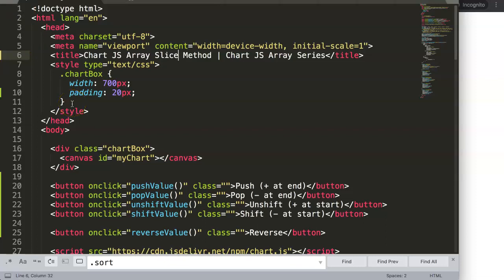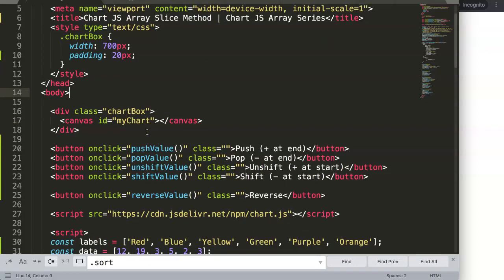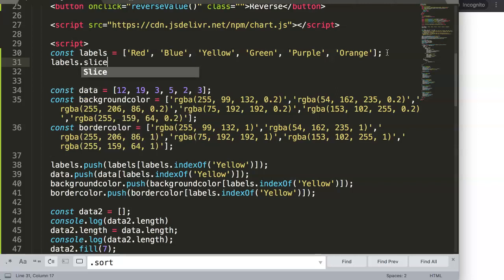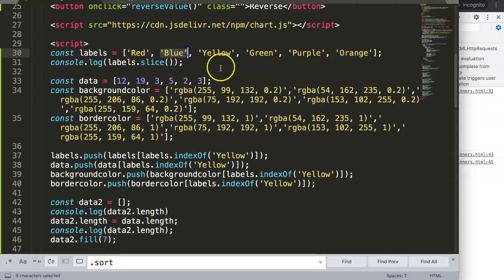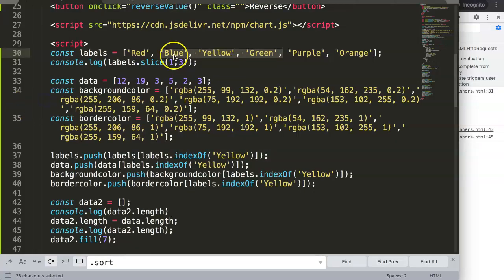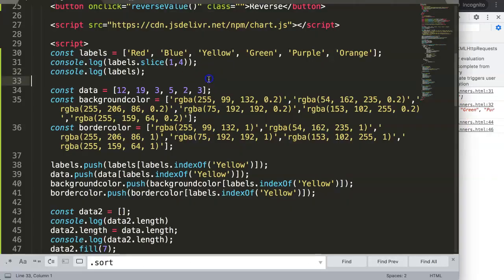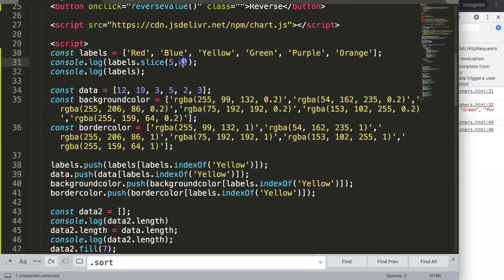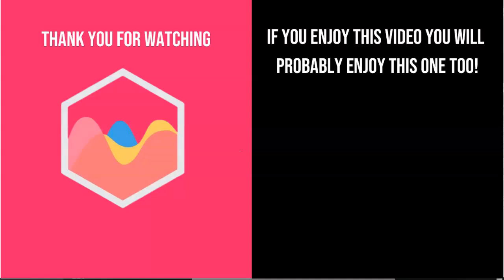10 Array Slice Method Chart JS Array Series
10 Array Slice Method Chart JS Array Series

In this video we will explore the array slice method in chart.js. This is a specific series is in covering about arrays in combination with chart js. We will be exploring how to get the most out of arrays with chart js.

In Chart.js, Chartjs, Chart JS we can do this with using a few combined options together which are easier than you might think!

Chart JS Dashboard Series:
👍 Most Liked Video Series: